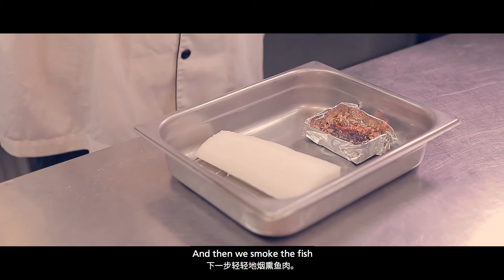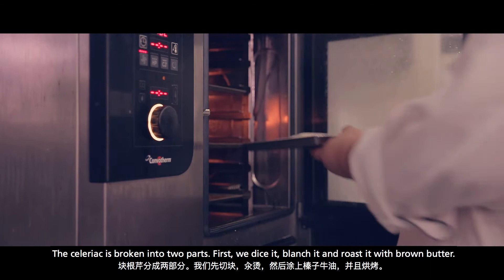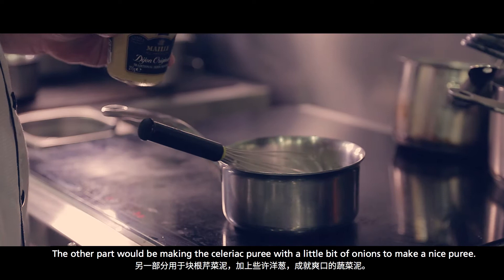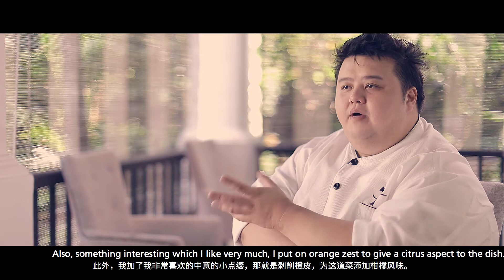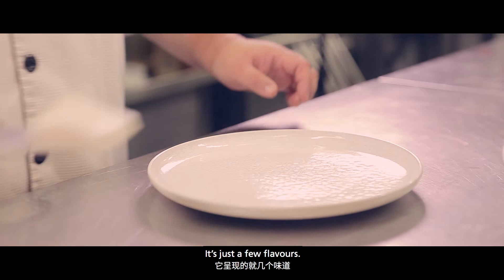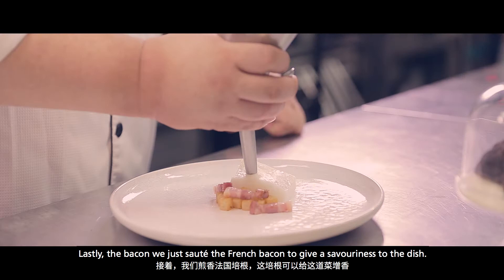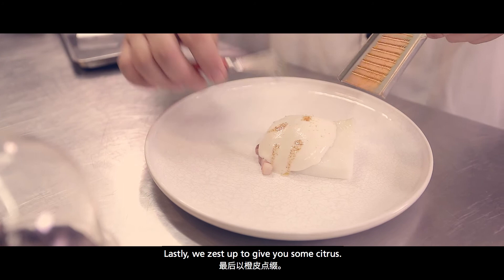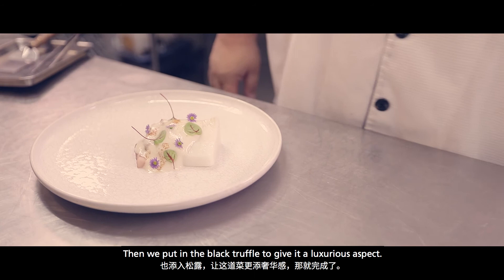The MICHELIN guide Singapore 2017 Star Event: Chef Jason Tan | 米其林新加坡2017星級盛宴: 陳日鋥主厨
The MICHELIN guide SG 2017 Star Event: Refining Classics

Chef Jason Tan of one-Michelin-starred Corner House explains how he cooks the smoked Patagonian toothfish with celeriac remoulade with Alsatian bacon and Manjimup black truffles.

米其林新加坡2017星級盛宴:  经典再造

陳日鋥主厨解释怎样煮出熏巴塔哥尼亞牙魚拌芹蛋黃醬，阿爾薩斯培根和Manjimup黑松露。